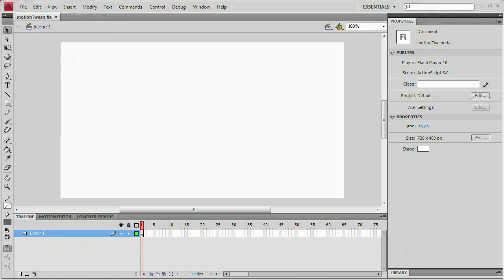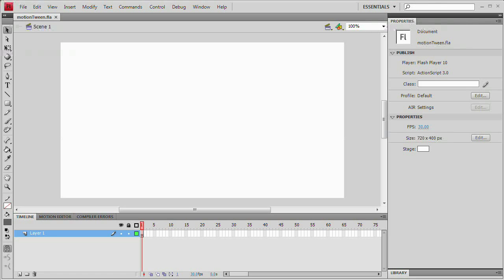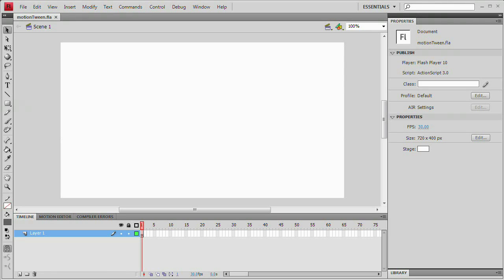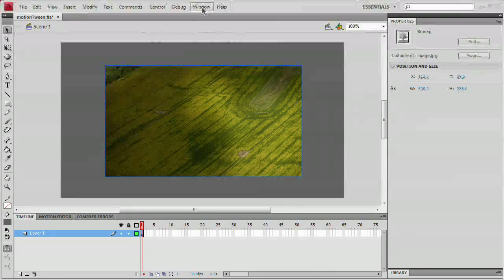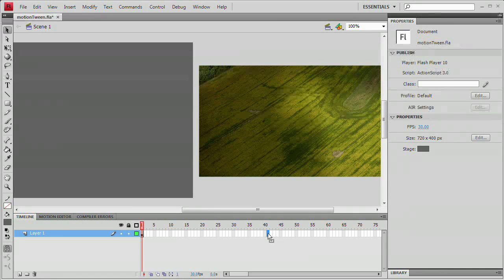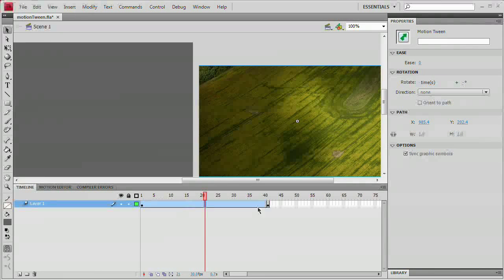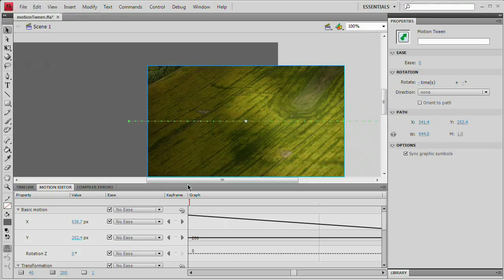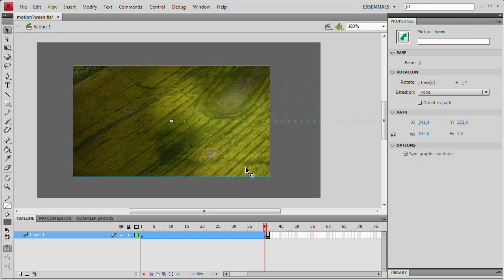Flash CS4 Tutorial: How To Motion Tween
Here again we have a video of one of the tutorials in the June-July 09 newsletter! This one is on using Flash CS4 and the new Motion Tweening Engine to tween and just the basics of creating a tween using the "new" motion tween in Flash CS4 and we even touch on how to just tween the "old" way which in many cases is is just what you will want to do.

This is one of the tutorials found in the May-June 2009 Tutvid.com newsletter.